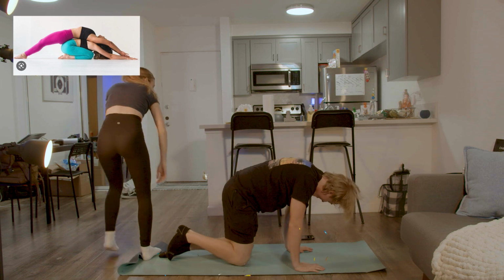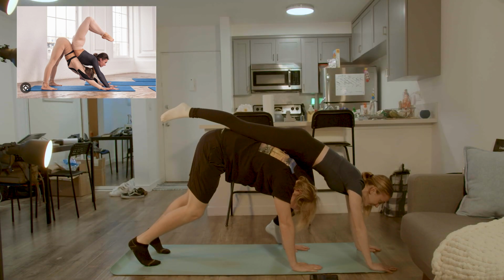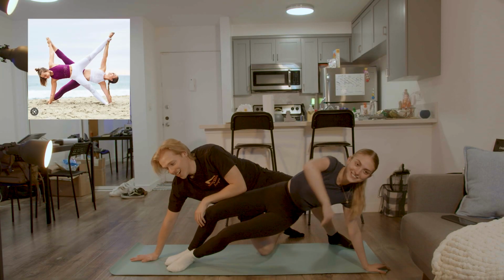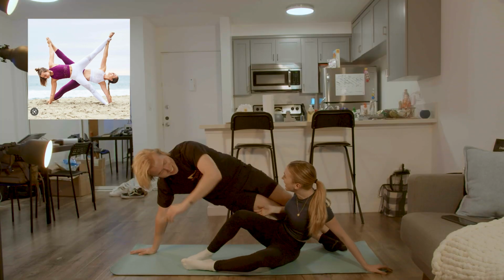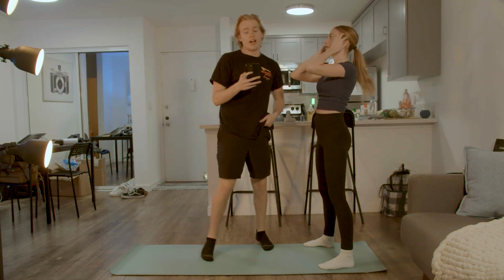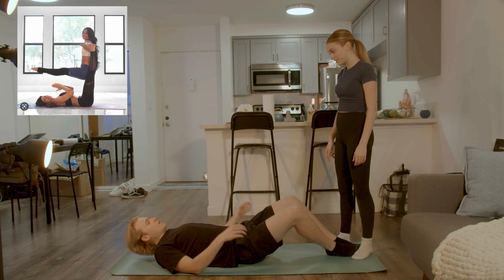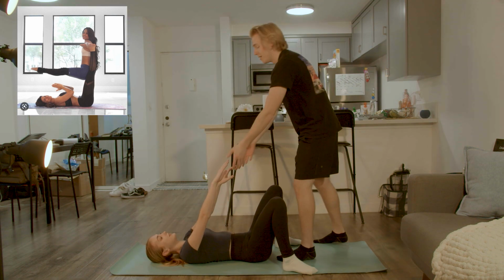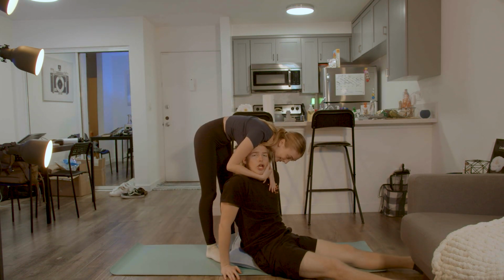HOT YOGA CHALLENGE WITH GIRLFRIEND - Episode 9